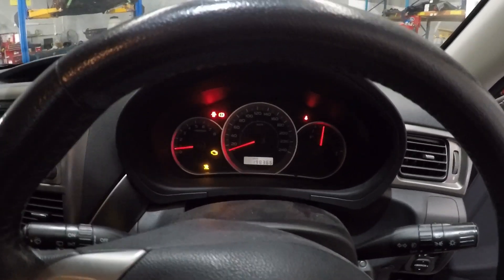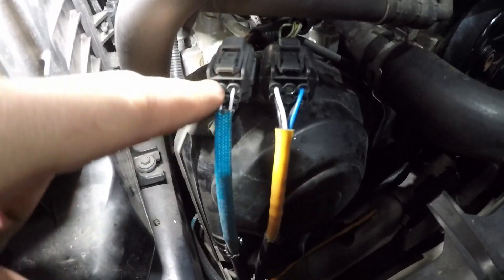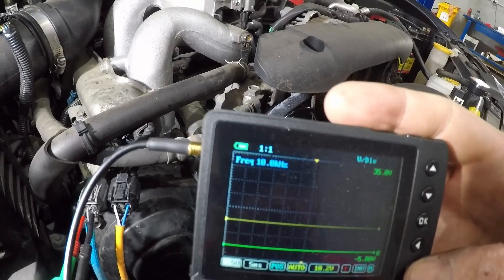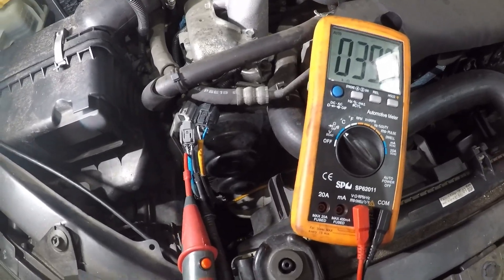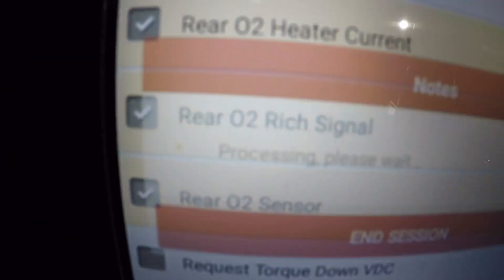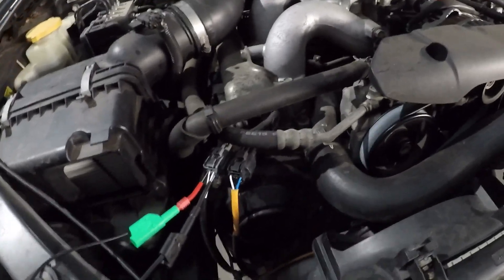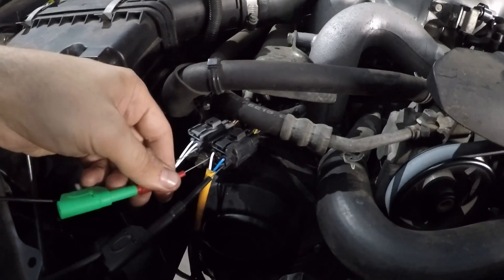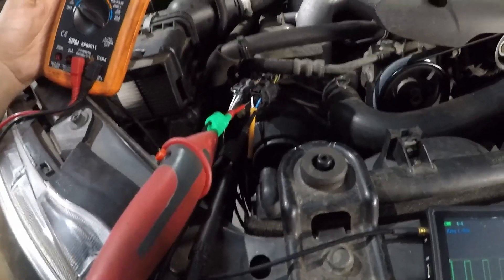P0037 - Scope OR Multimeter? Subaru Impreza Engine Light On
Today we get a Subaru Impreza in with a check engine light on. P0037 is the code and we use our scope, multimeter and Launch X431 to diagnose and fix this vehicle.